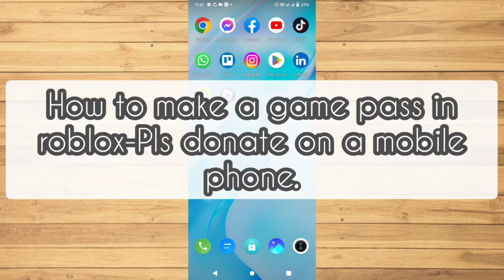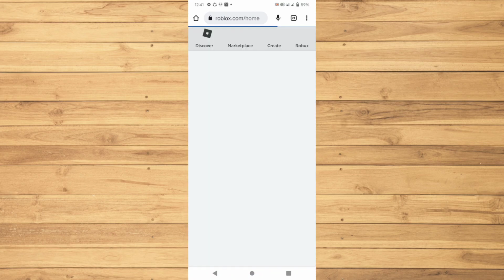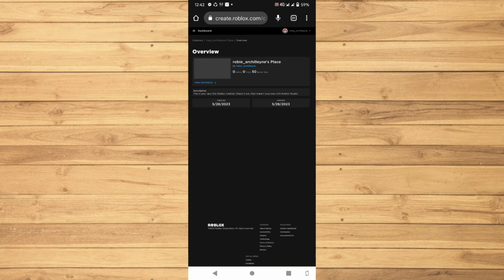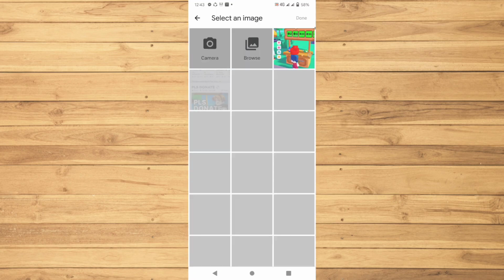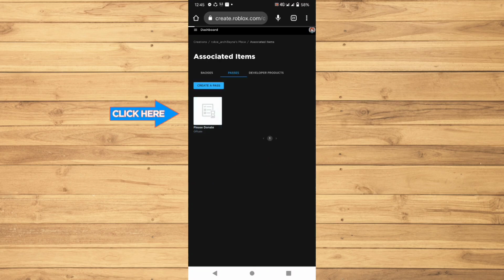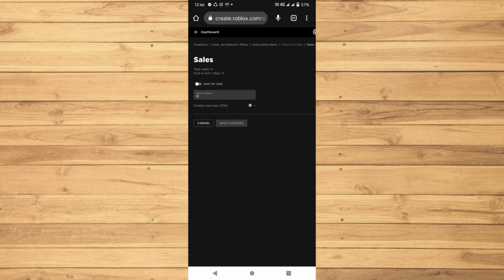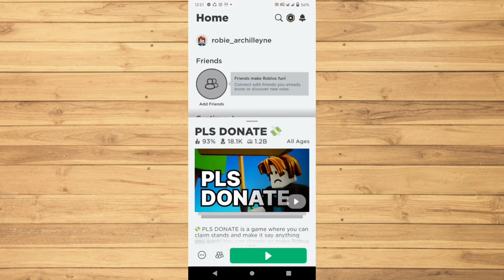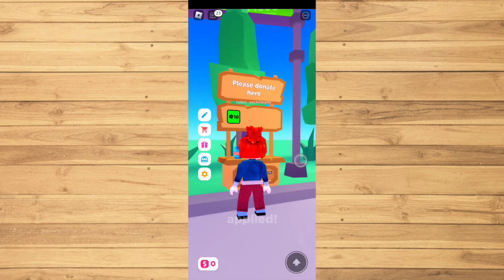How To Make A Gamepass In Roblox Step By Step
Are you a Roblox game developer looking to monetize your creations and offer exclusive perks to your players? Creating a gamepass is the perfect solution! In this step-by-step tutorial, we'll show you how to make a gamepass in Roblox, allowing you to enhance your game and provide unique experiences for your players.

Join us as we explore the world of Roblox game development and guide you through the process of creating a gamepass from scratch. We'll cover everything you need to know, including setting up the necessary interfaces, scripting the gamepass functionality, and customizing its features to match your game's theme and objectives.

Our tutorial is designed to be beginner-friendly, making it accessible for both aspiring developers and experienced creators. You'll learn how to add value to your game by offering gamepasses with additional features, special abilities, exclusive items, or even in-game currency. Monetizing your game through gamepasses can also help support your development efforts and fuel future updates and expansions.

In addition to the step-by-step instructions, we'll also provide useful tips and best practices to help you optimize your gamepass and create a compelling experience for your players. We'll explore different strategies for marketing and promoting your gamepass, ensuring maximum visibility and engagement within the Roblox community.

If you're ready to take your Roblox game development journey to the next level, don't miss out on this tutorial. Learn how to make a gamepass in Roblox and unlock exciting opportunities for your game and its players. Watch now and start monetizing your creativity today!

Unlock new possibilities for your Roblox game and provide unique experiences for your players. Watch our step-by-step tutorial and learn how to make a gamepass in Roblox, whether it's for enhanced gameplay, exclusive items, or additional perks. Don't miss out on this opportunity to monetize your creativity and engage your community. Watch now and start creating gamepasses in Roblox today!